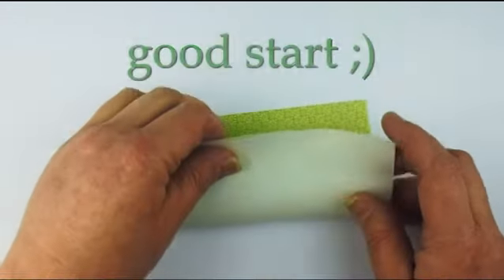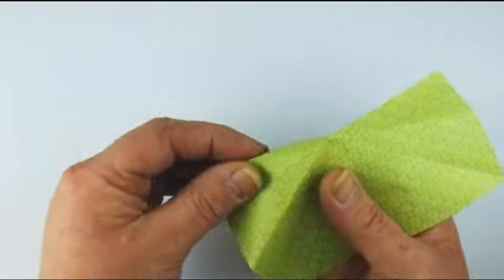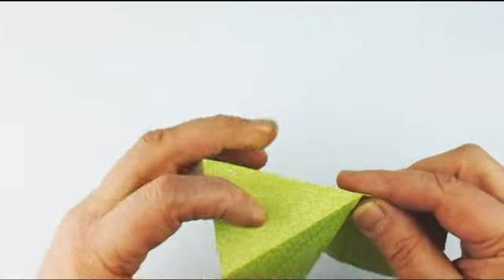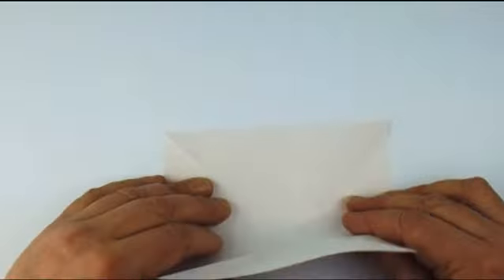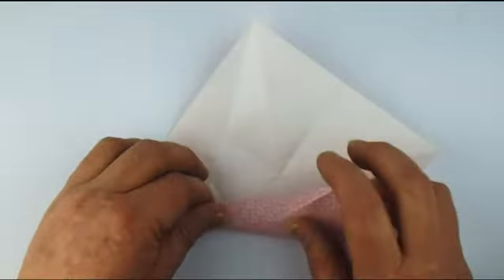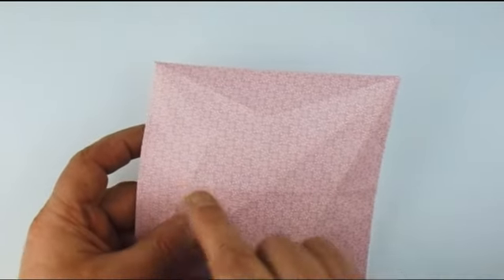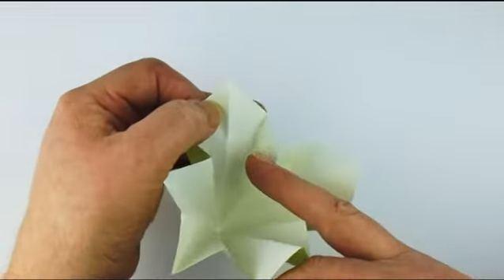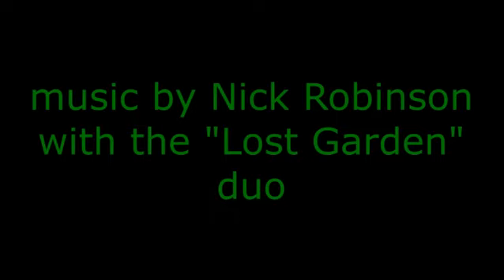Origami Gem Flower by Nick Robinson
Origami artist, creator and author of over 60 books on the subject, Nick Robinson shows you how to make his origami Gem Flower.